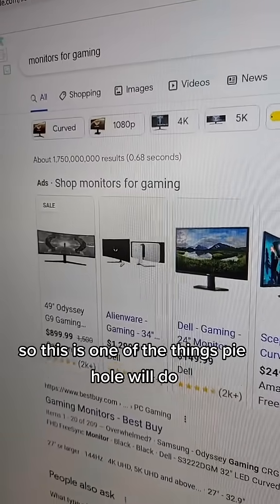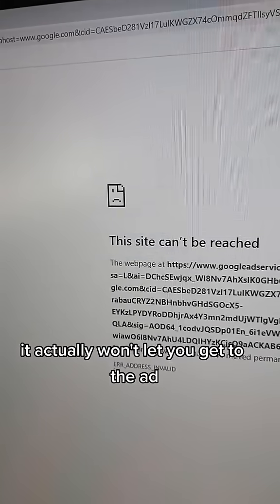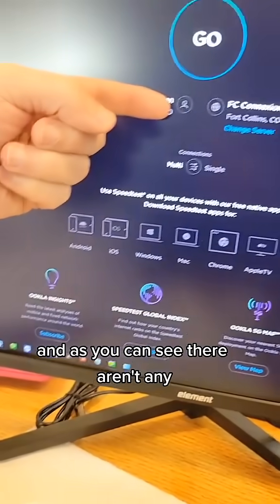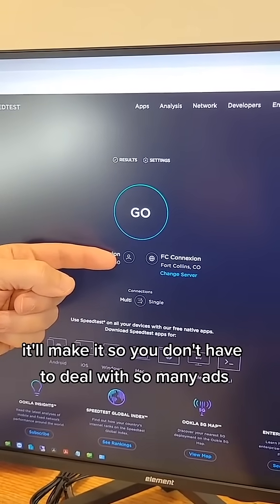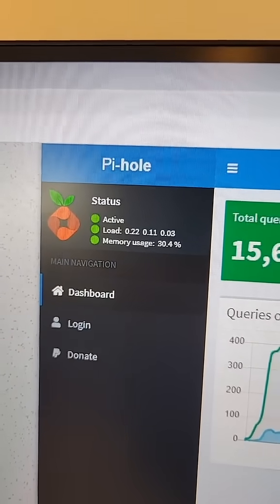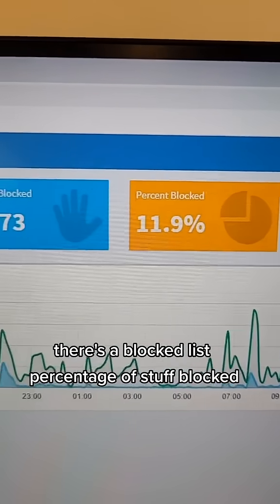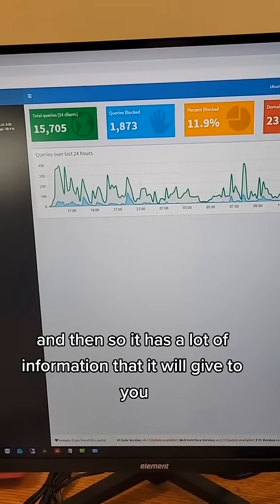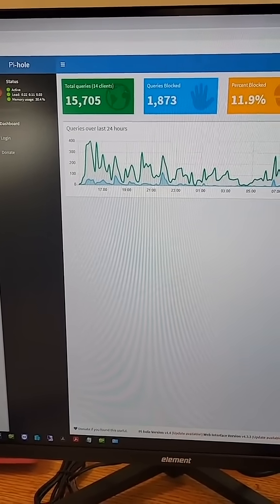How do you block ads on your network?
Replying to @metdedia20